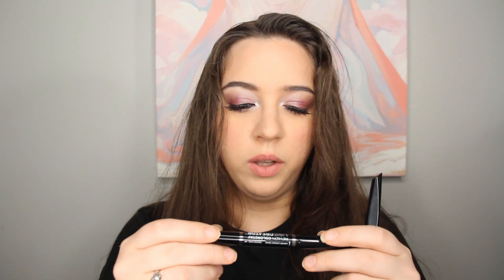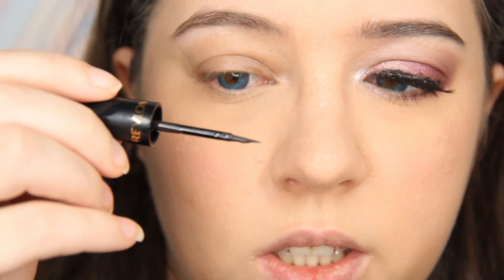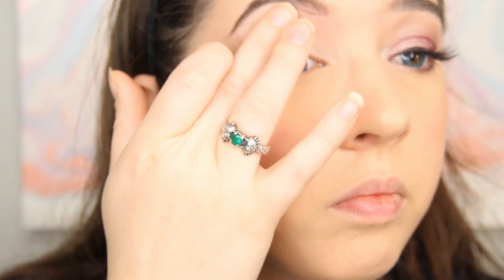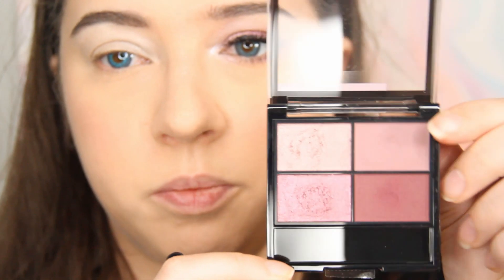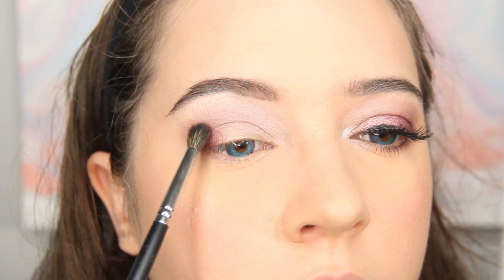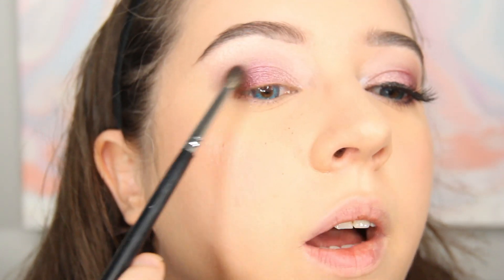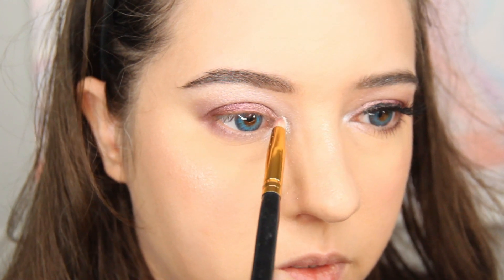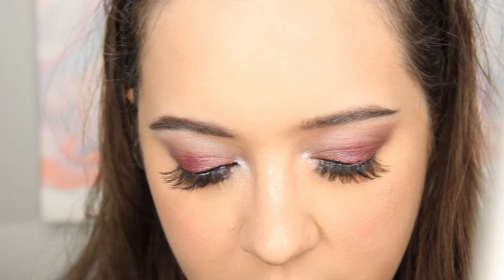Purple Glam| Revlon ColorStay REVIEW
Dose of colors liquid lip| Flirty: NA
 E.L.F Flawless Eyeshadow| Smoky Eye: NA

★Like cryptids, ghosts, urban legends and more, check out this channel